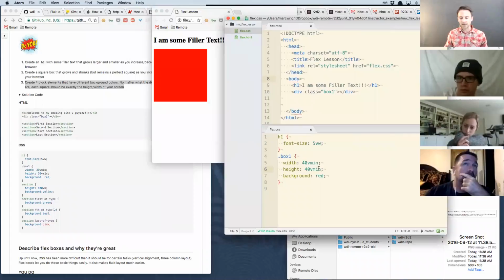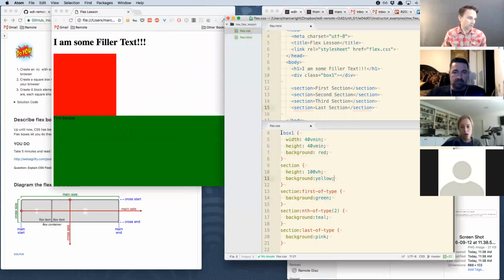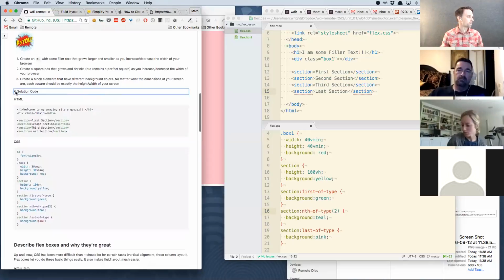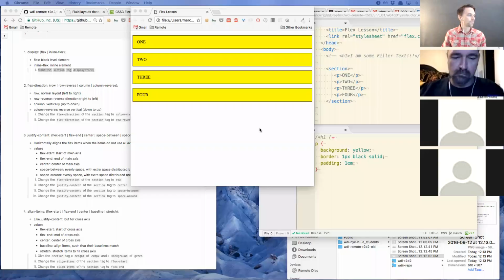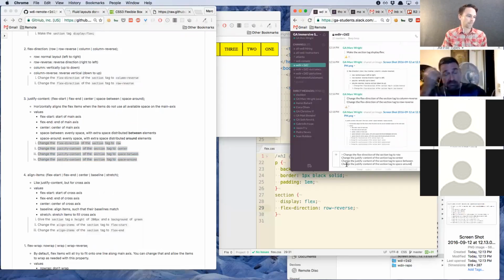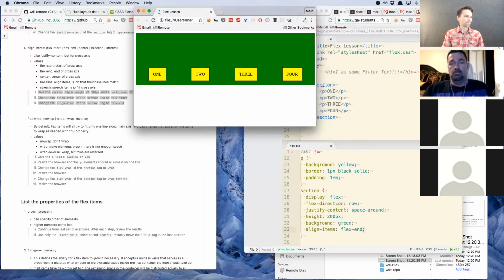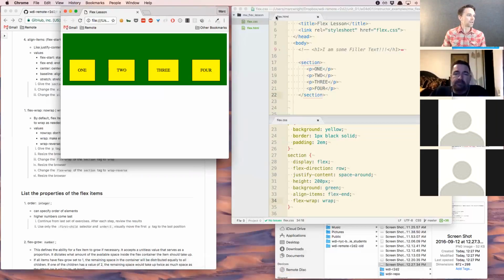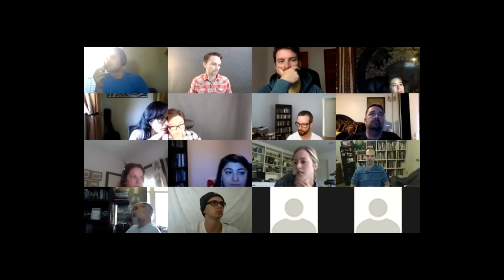w04d01 - CSS Flexbox